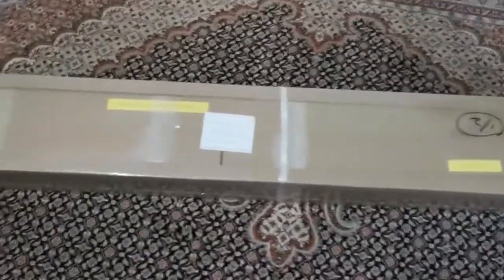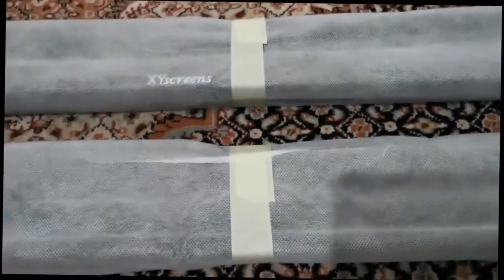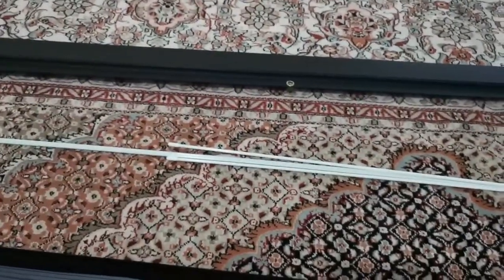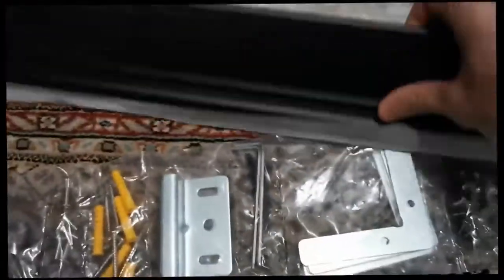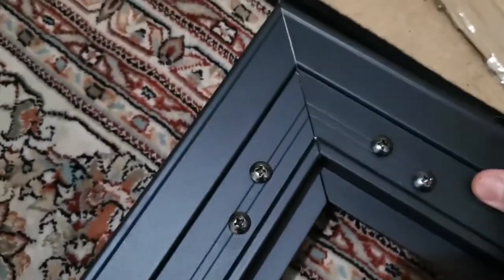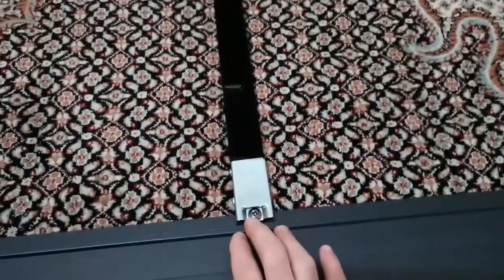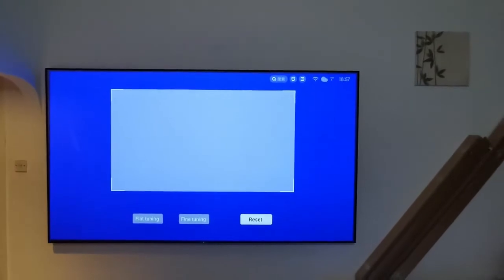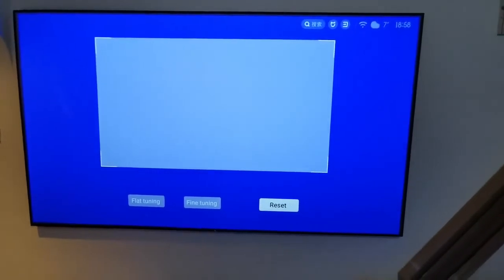How to installation XYScreen PET Crystal projector screen by own without help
On the video is the 100 inch XYScreen PET Crystal thin frame projector screen for UST projector .we are the Screen supplier.

When you send inquiry at the first time, please subscribe my youtube channel first,then remark "from Wendy Chou Youtube video", I will give you discount;) Product link on our official Alibaba store:

PET Crystal is a special fabric with sawtooth structure on surface,it can avoid 93% natural light and environment light ,to present the real image color . Unlike traditional screen,this screen can present image under bright light .it has removed foggy phenomenon,providing bright ,vivid and perfect images. With 0.8 Gain and 160 degree Visual angle,then audience can see clearly and vivid image in all directions .